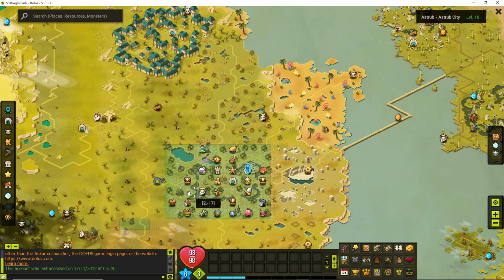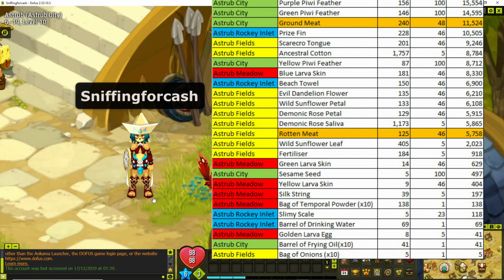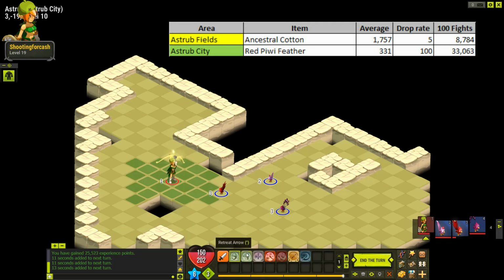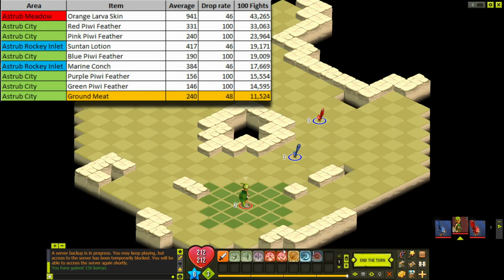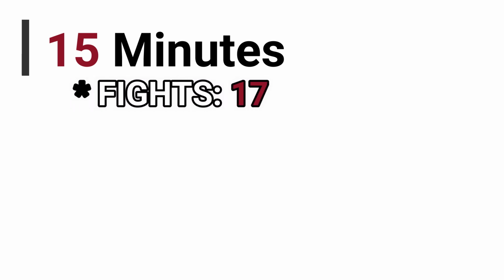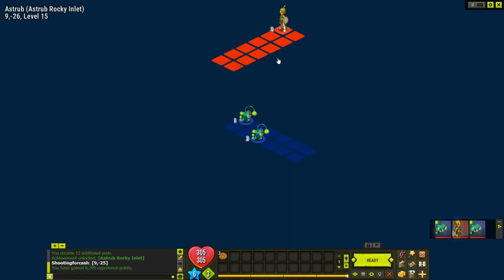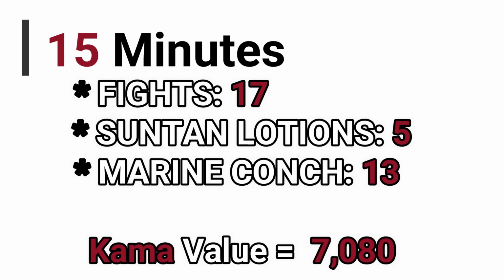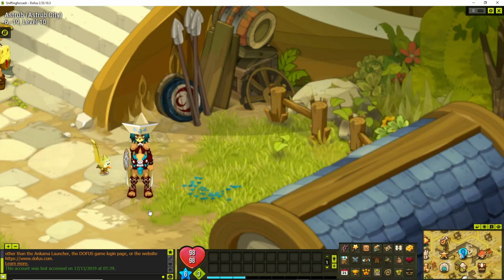Dofus (English) – How to make Kama’s FAST – NO Profession Needed! Astrub Area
I did the research… watch this video to learn the BEST way to make kama’s FAST fighting mobs in Astrub!  NO PROFESSION NEEDED!!  Areas Level 10 to 15 covered in this video… more guides coming soon!